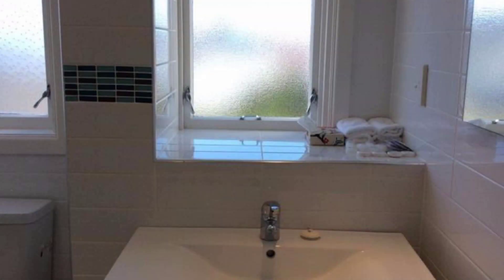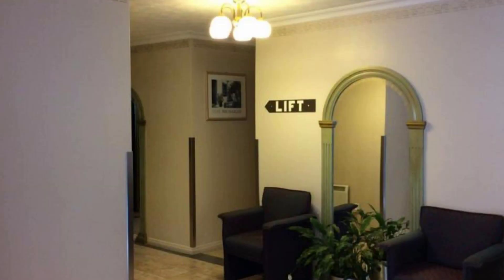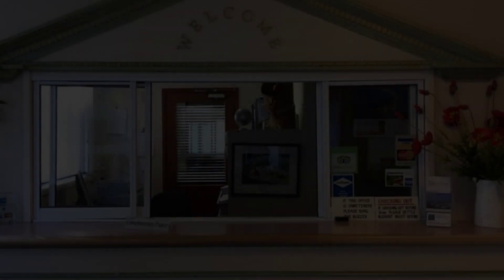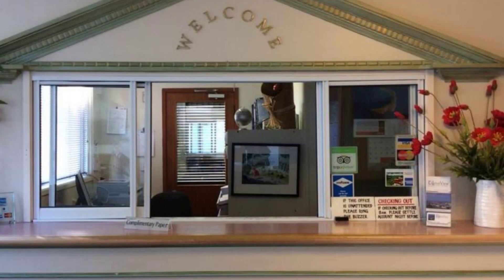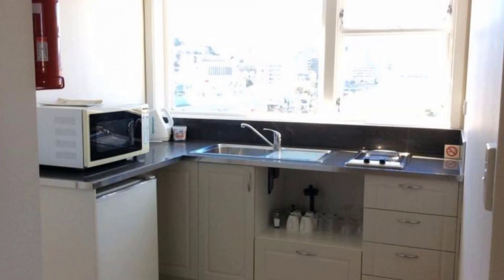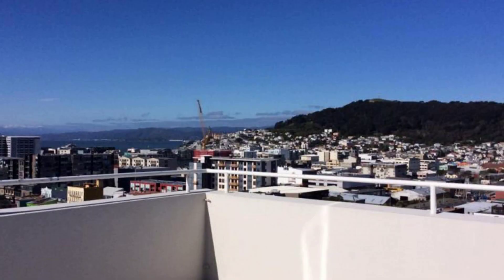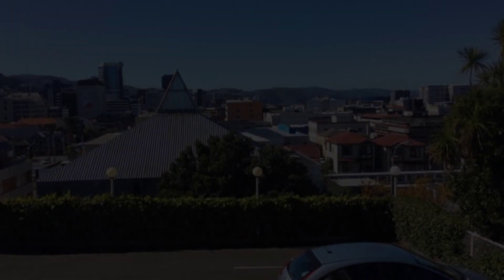Capital View Motor Inn, Wellington, New Zealand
About Property:
Ideally located in the prime touristic area of Wellington Central, Capital View Motor Inn promises a relaxing and wonderful visit. Offering a variety of facilities and services, the hotel provides all you need for a good night's sleep. Free Wi-Fi in all rooms, car park, laundry service, elevator are there for guest's enjoyment. Each guestroom is elegantly furnished and equipped with handy amenities. The hotel offers various recreational opportunities. Discover all Wellington has to offer by making Capital View Motor Inn your base.
Searching For
1. Capital View Motor Inn - Wellington
2. Capital View Motor Inn - Wellington Virtual Tour
3. Capital View Motor Inn - Wellington Rooms
4. Capital View Motor Inn - Wellington Amenities
5. Capital View Motor Inn - Wellington Videos
6. Capital View Motor Inn - Wellington Offers
7. Capital View Motor Inn - Wellington Deals
Audio Credit:
Track Title: Blank Slate
Artist: VYEN